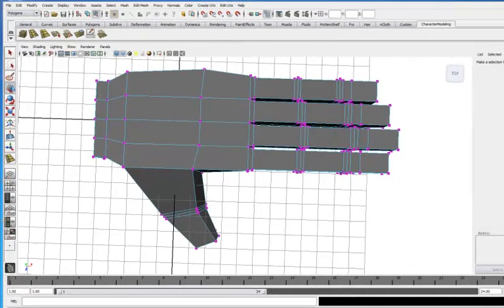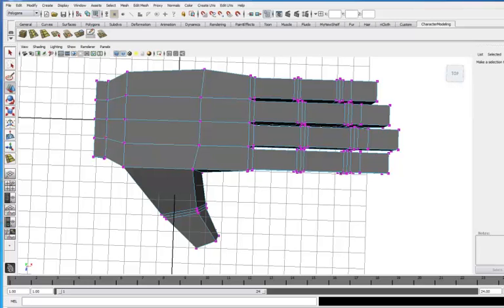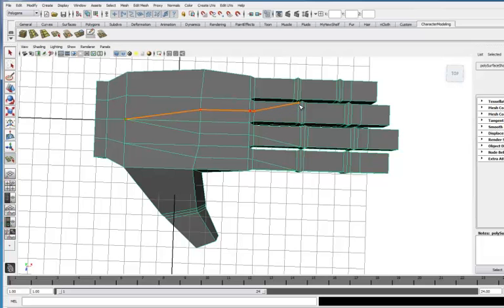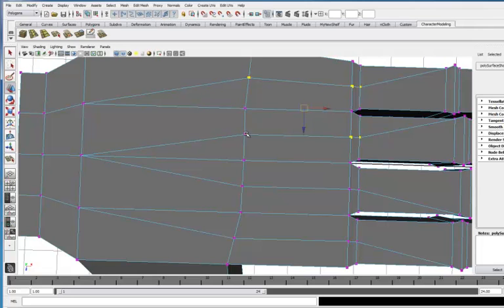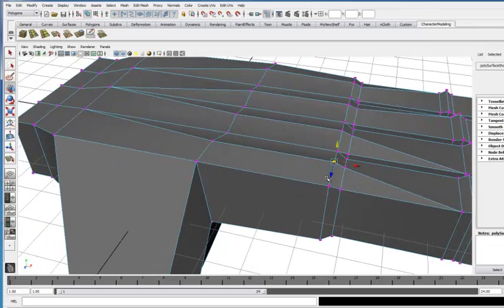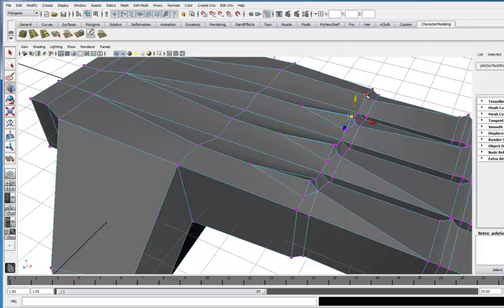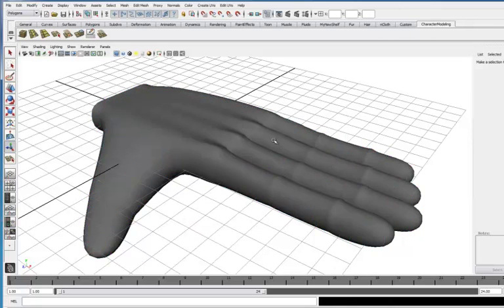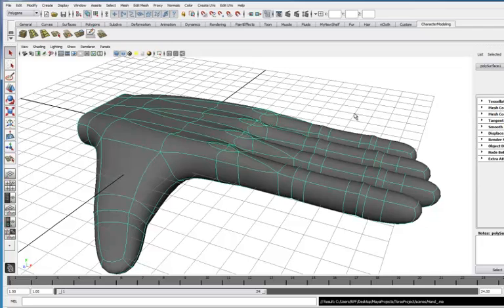Maya Course I Ch 22 V 08 Adding Other Hand Details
Adding other details to a hand model in Autodesk Maya 2012 - Video 106 of 106 videos in this course